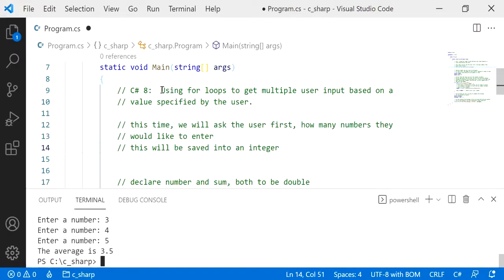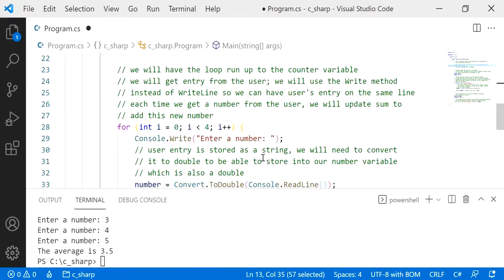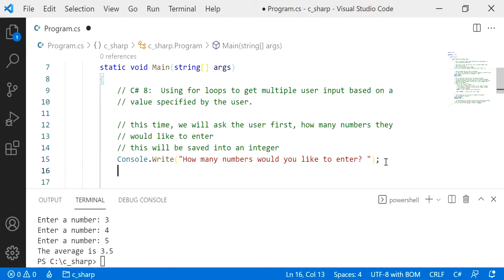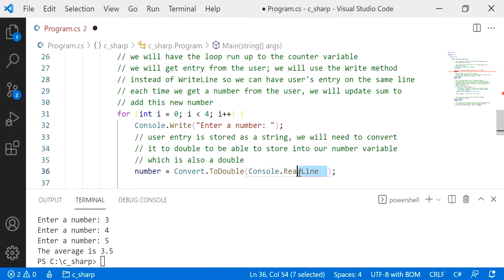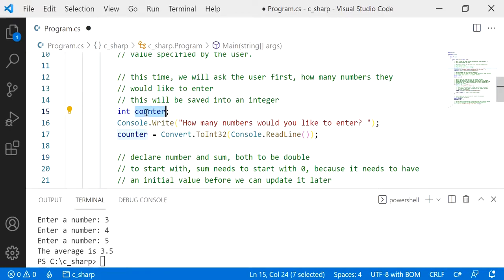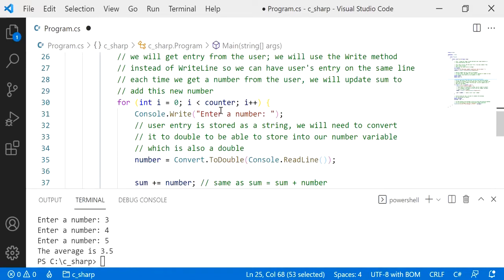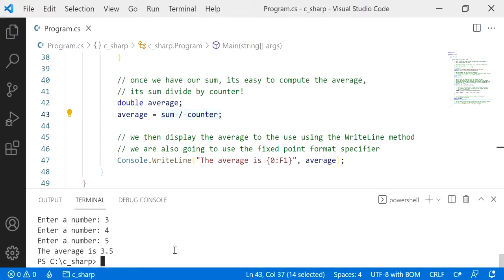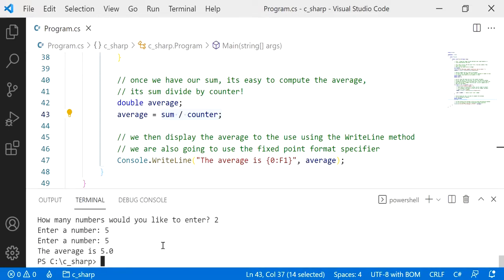C# 8: Using for loops to get multiple user input based on a value specified by the user.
In this video, we use a for loop to run a number of times as specified by the user, to get numbers from the user, find their sum, compute their average, then display the average to the user.